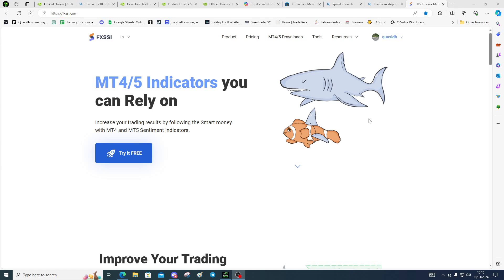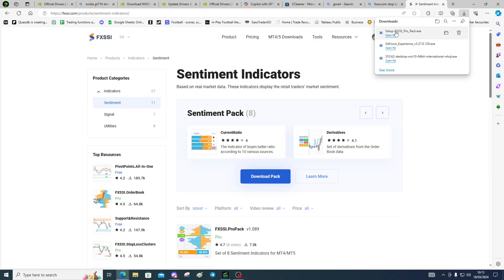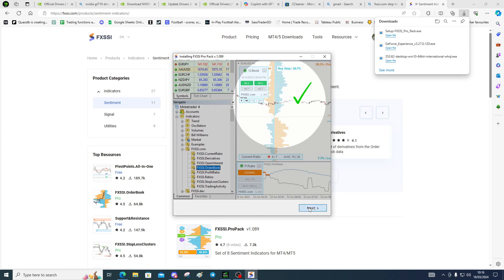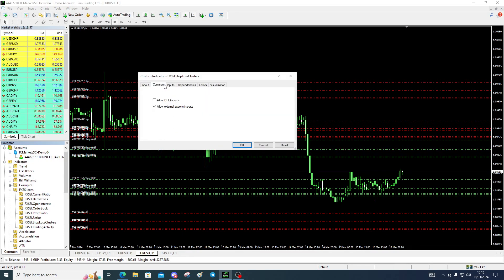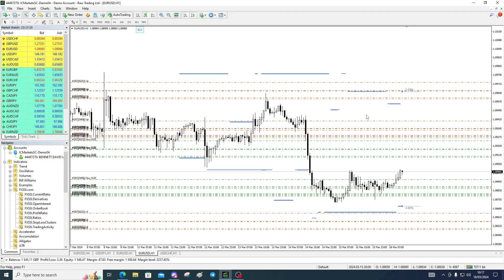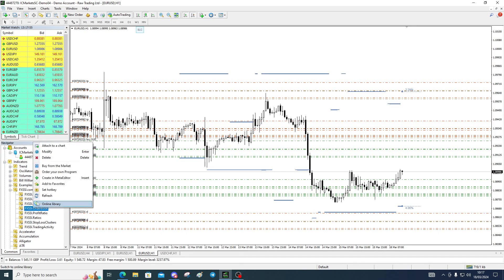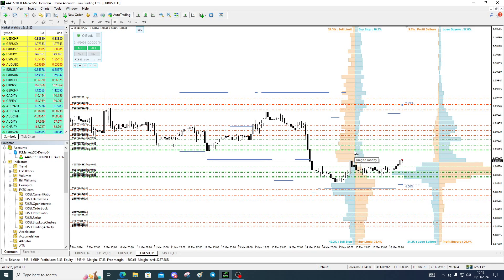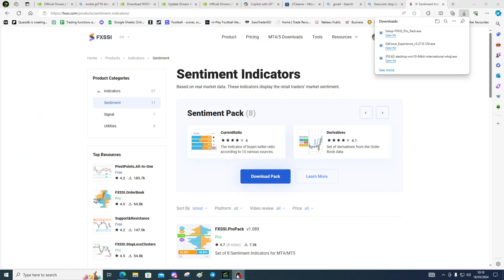How to use to install the FXSSI.com indicators (very simple)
FAQ